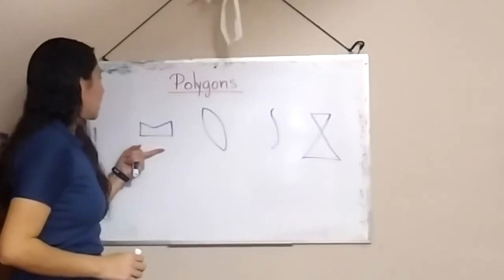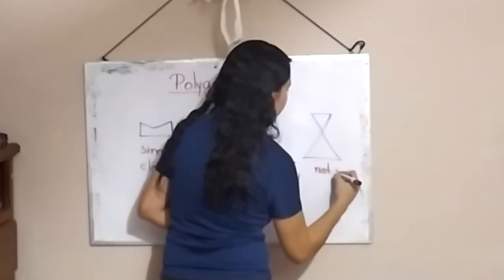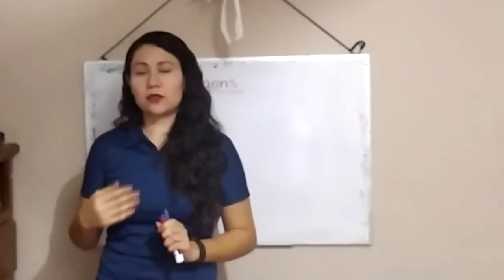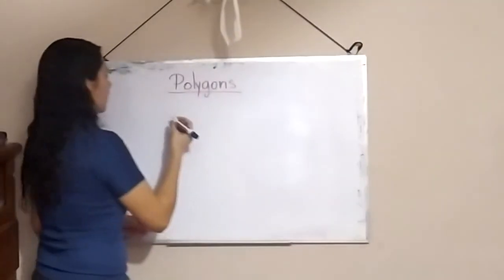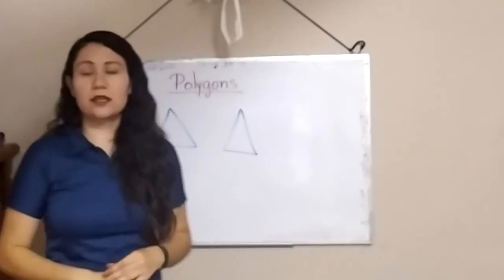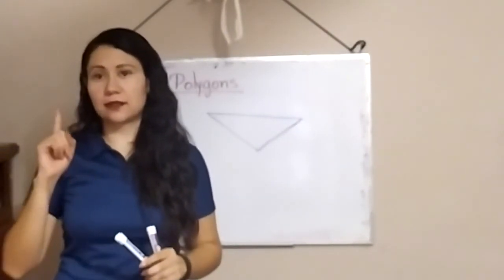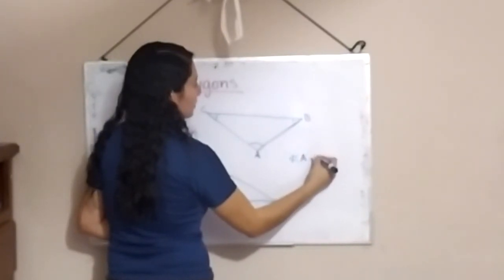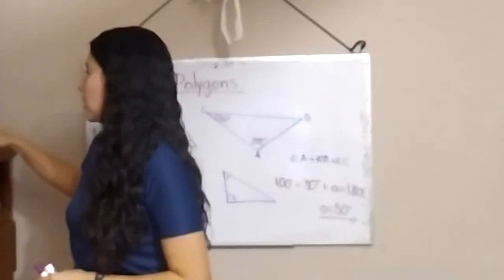Polygons pt1 (8th Grade Math March 26)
Defining curves, naming polygons, classifying triangles by their angles and by their sides.